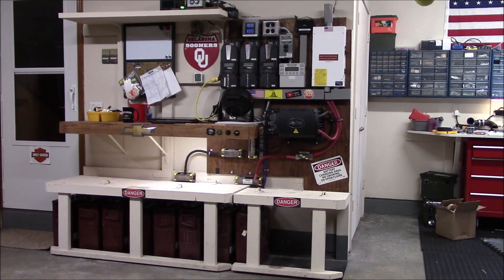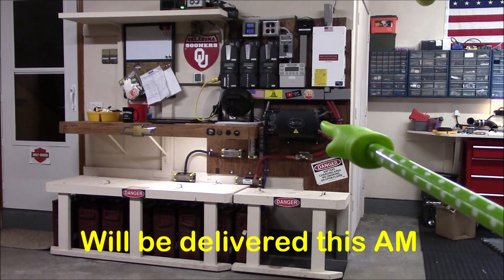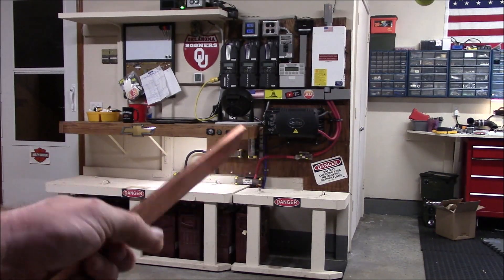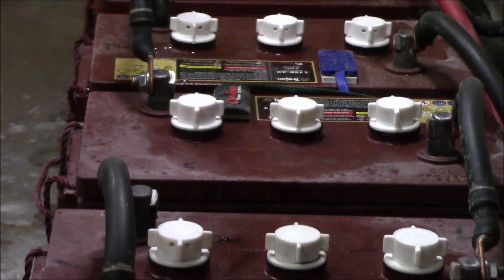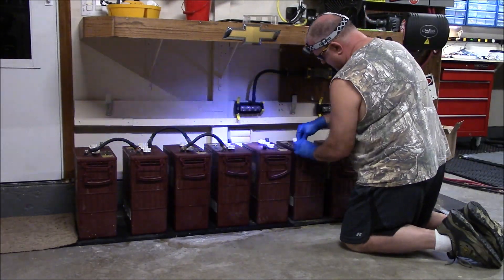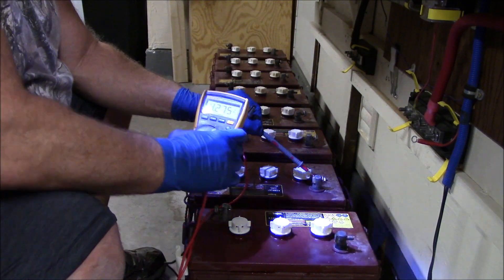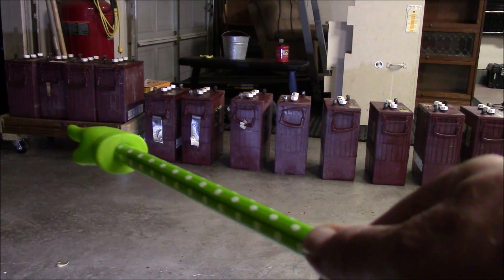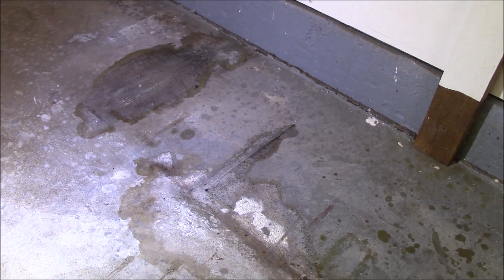Removing home solar power flooded lead-acid batteries - new LiFePO4 being installed!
Chris DIYer Amazon Store: